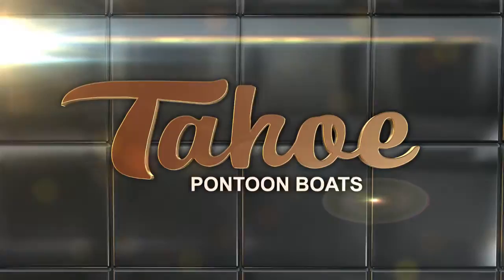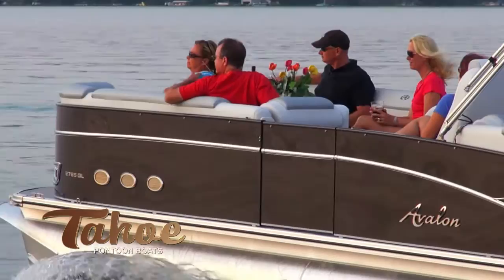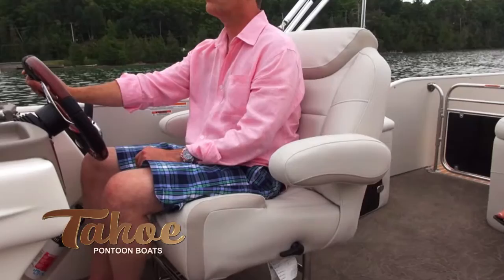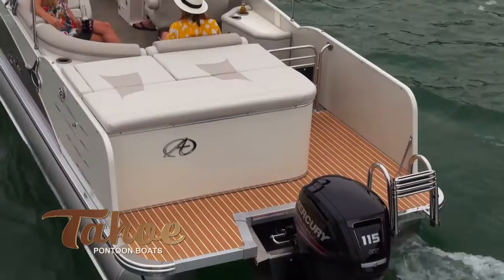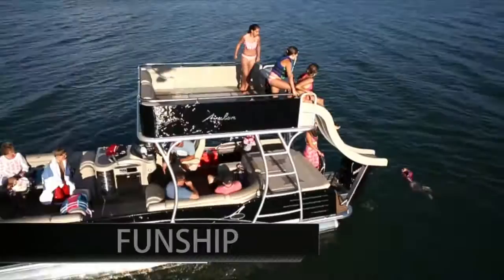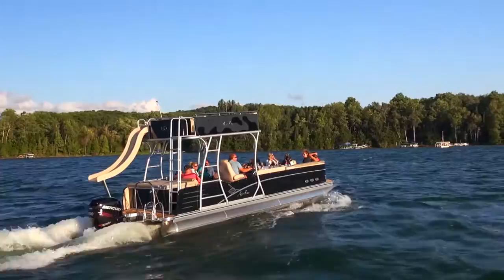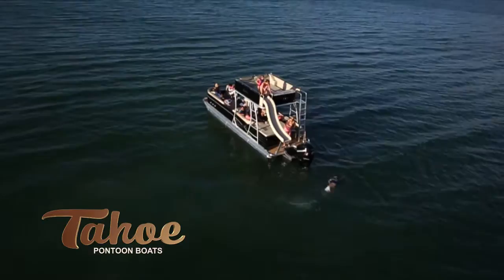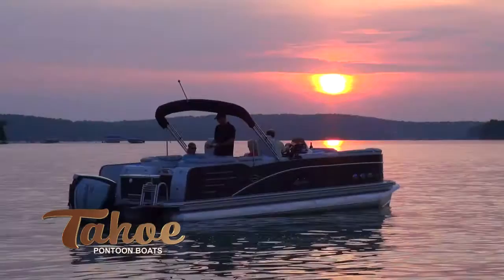2015 Pontoon Boat for Sale- Tahoe Sierra - Tahoe Pontoon Boats - Luxury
The Tahoe Sierra is a brilliant combination of form and function. Whether you want to enjoy a luxurious lounge or a double-decker pontoon boat, the Sierra pontoon boat line can fit your needs.